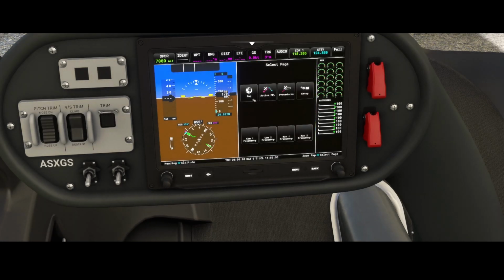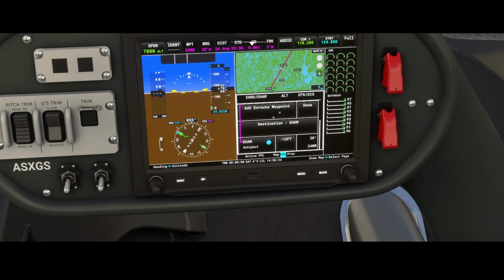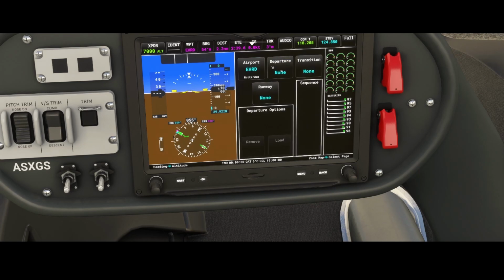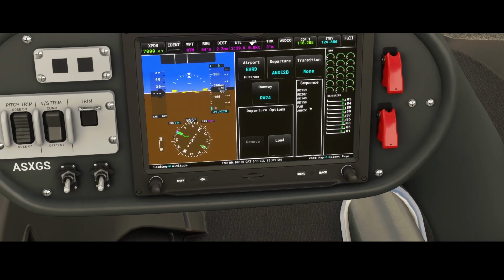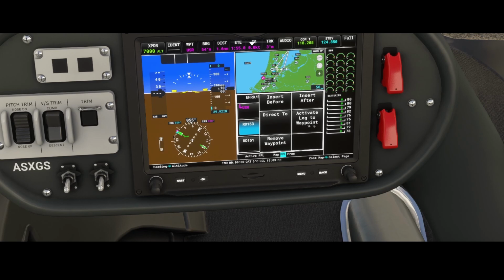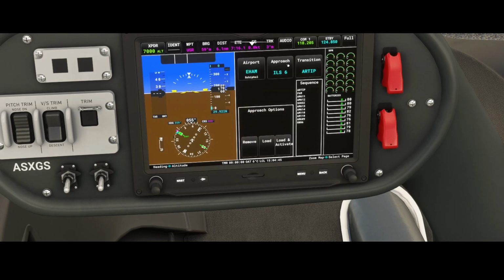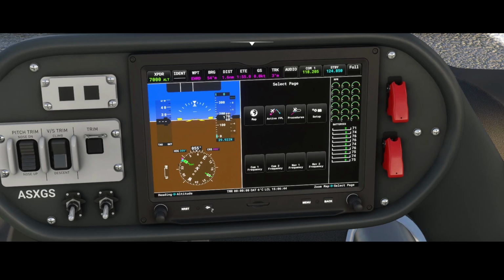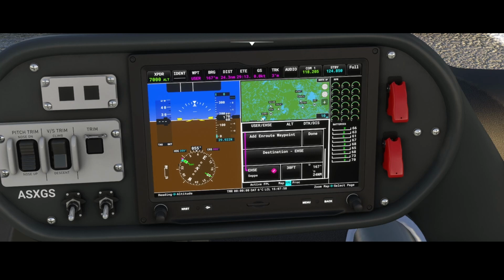Flight Simulator 2020 - How to - Volocity - Manually configure a flight plan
In this how to we are going to look how we can configure our flight plan manually in our navigation system from our Volocity.

The Route being configure will be from Rotterdam The Hague Airport (EHRD) to a Amsterdam Schiphol Airport (EHRD) But to show the full potential of the Garmin navigation system we will modify our flight by adding a departure approach and changing active legs etc.